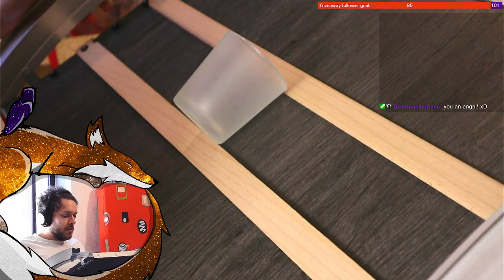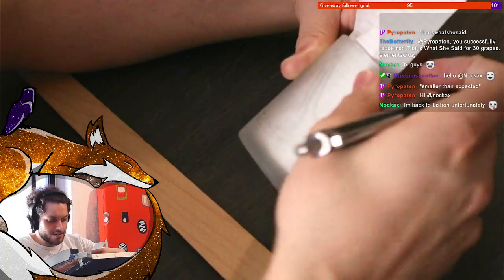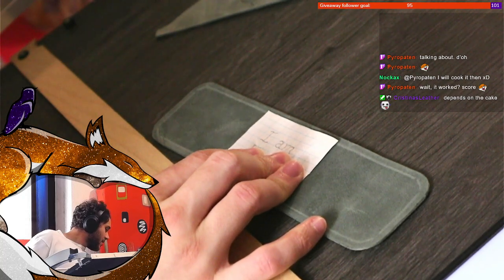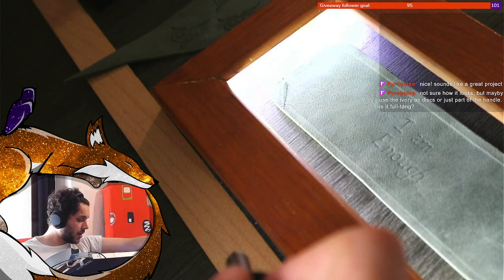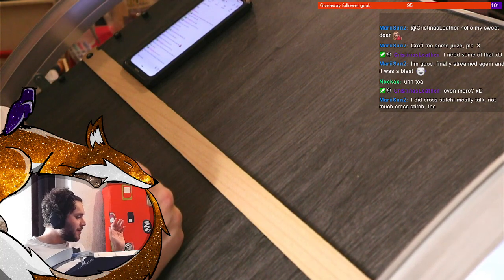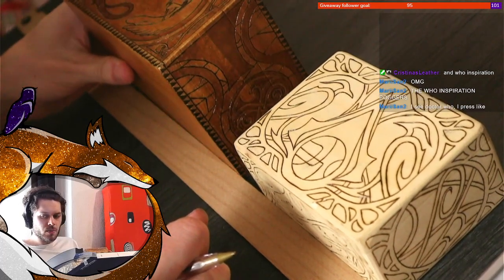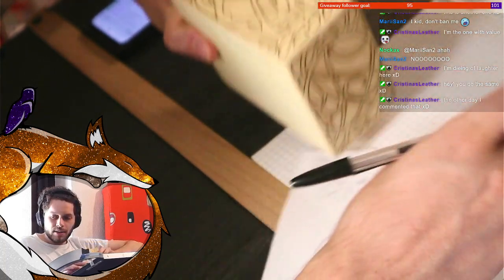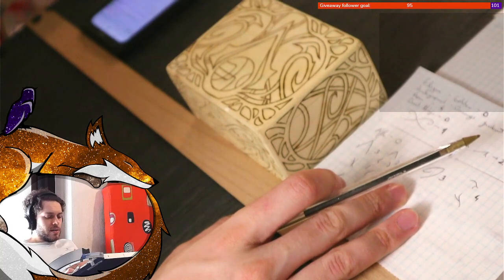Fable Crafts - Preparing all sorts of stuff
Today we...

- Prepare a glass cup for engraving;
- Pyrograph leather;
- Prepare the Magic deck box for painting.